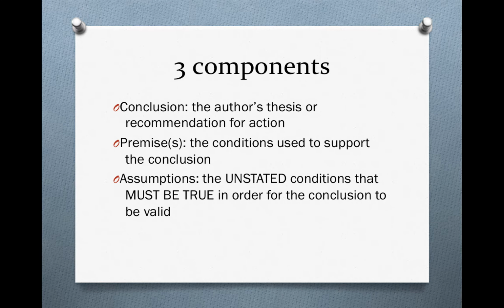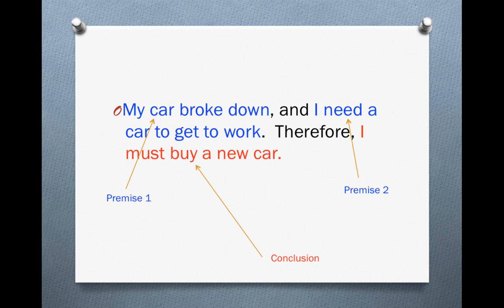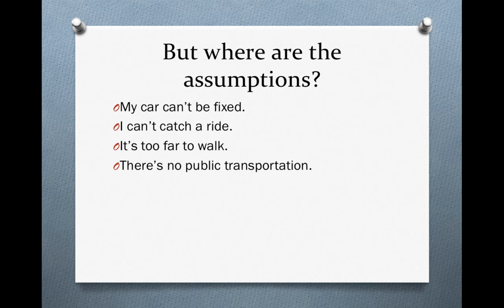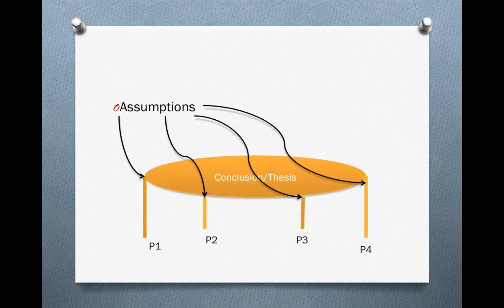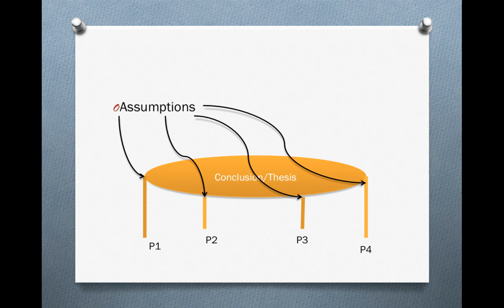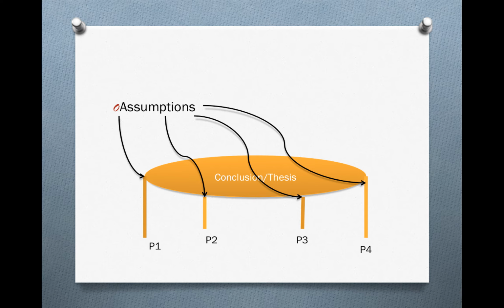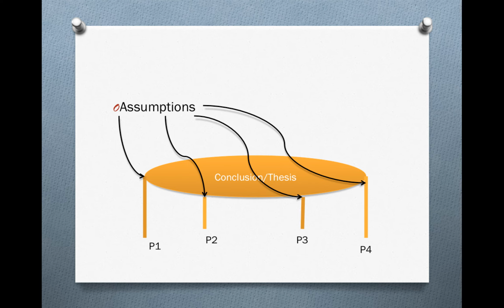components of arg